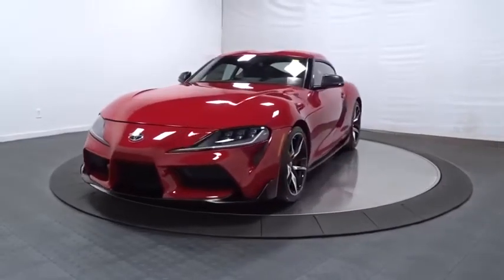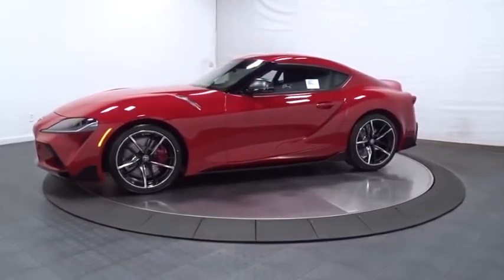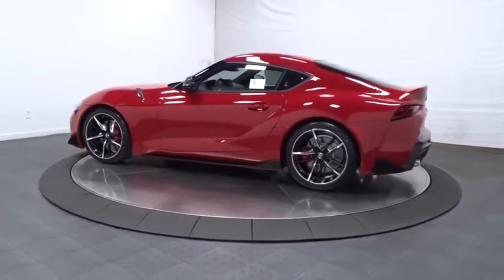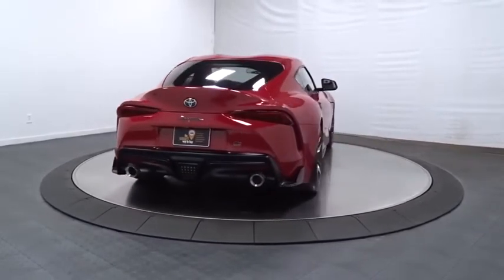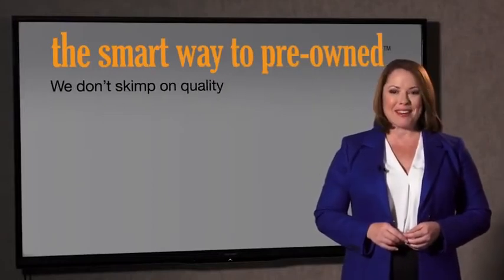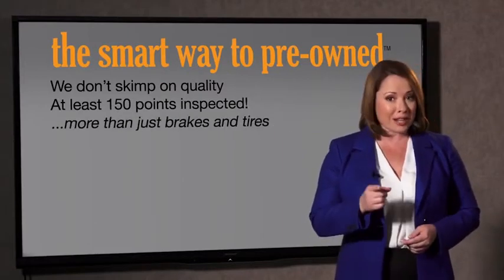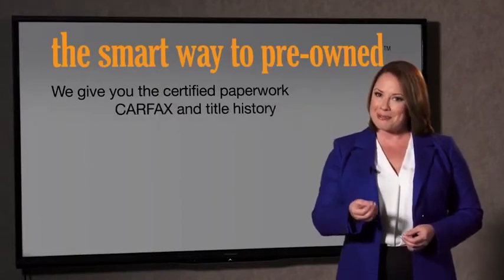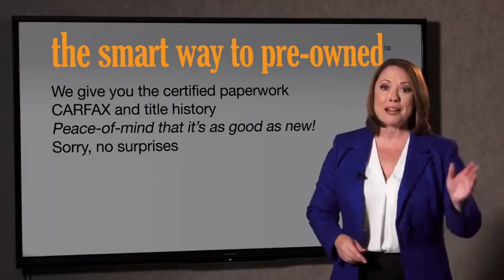2020 Toyota GR Supra Hillside, Newark, Union, Elizabeth, Springfield, NJ 200875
2020 Toyota GR Supra available in Hillside, New Jersey at Route 22 Toyota. Servicing the Newark, Union, Elizabeth, Springfield, NJ area.
2020 Toyota GR Supra 3.0 Premium - Stock#: 200875 - VIN#: WZ1DB4C00LW032657

The Smart Way To Buy! Are you tired of hidden fees and bogus rates ruining your search process? Now there's a way to avoid all of the nonsense. Introducing the smart way to buy from Route 22 Auto's. The advantages of the smart way to buy are endless. There is no pressure throughout your search. You can finally feel at ease when purchasing a car. Since there are no hidden fees, there are no surprises or gimmicks revealed when you finally make a decision. Route 22 Autos salespeople are direct and value your time, so there is no back and forth or confusion. They know it's necessary for you to feel comfortable during the buying process and want to be trusted. The smart way to buy is smart for a reason. The team at Route 22 Auto's does Internet research every day to discover the right price for you. They make sure to look at competitors' pricing and numbers from industry experts so you can feel confident that you're getting the best offer possible. The main factors that contribute to your final cost are market value, product availability, days' supply in the market and the product age, color and equipment. It's easy to feel secure with the smart way to buy. This Toyota includes: PREMIUM PACKAGE Heads-Up Display DRIVER ASSIST PACKAGE Rear Parking Aid Adaptive Cruise Control Blind Spot Monitor Cruise Control Cross-Traffic Alert ALLOY WHEEL LOCKS (PPO) Wheel Locks CARPET CARGO MAT (PPO) *Note - For third party subscriptions or services, please contact the dealer for more information.* There's a level of quality and refinement in this Toyota GR Supra 3.0 Premium that you won't find in your average vehicle. There is no reason why you shouldn't buy this Toyota GR Supra 3.0 Premium. It is incomparable for the price and quality. You can finally stop searching... You've found the one you've been looking for.
Automatic Equalizer,Fixed Antenna,Radio w/Seek-Scan, Clock, Speed Compensated Volume Control, Steering Wheel Controls, Radio Data System, DVD-Audio, External Memory Control and 20 Gb Internal Memory,Real-Time Traffic Display,Radio: 500-Watt AM/FM JBL Audio w/12 Speakers -inc: 8.8 wide-format touchscreen display, SiriusXM satellite radio, USB 2.0 port w/iPod connectivity, hands-free phone capability and music streaming via Bluetooth wireless technology, navigation, SupraConnect telematics services, wireless Apple CarPlay and wireless phone charging,Digital Signal Processor,2 LCD Monitors In The Front,Galvanized Steel/Aluminum Panels,Black Power Heated Auto Dimming Side Mirrors w/Power Folding and Turn Signal Indicator,Front Fog Lamps,Black Side Windows Trim,Tires: 255/35R19 Front & 275/35R19 Rear -inc: tire repair kit,Clearcoat Paint,Body-Colored Rear Bumper w/Black Rub Strip/Fascia Accent,Fully Automatic Projector Beam Led Low/High Beam Daytime Running Auto-Leveling Directionally Adaptive Auto High-Beam Headlamps w/Delay-Off,Wheels: 19 Forged Aluminum w/Painted Accents,Body-Colored Front Bumper w/Black Bumper Insert,Rocker Panel Extensions,Perimeter/Approach Lights,Body-Colored Door Handles,Fixed Rear Window w/Defroster,LED Brakelights,Black Grille,Light Tinted Glass,Liftgate Rear Cargo Access,Speed Sensitive Rain Detecting Variable Intermittent Wipers w/Heated Jets,HomeLink Garage Door Transmitter,Air Filtration,Full Carpet Floor Covering -inc: Carpet Front Floor Mats,Engine Immobilizer,1 12V DC Power Outlet,Outside Temp Gauge,12-Way Passenger Seat,Fade-To-Off Interior Lighting,Cruise Control w/Steering Wheel Controls,Front Center Armrest,Front Map Lights,Remote Keyless Entry w/Integrated Key Transmitter, 2 Door Curb/Courtesy, Illuminated Entry and Panic Button,Selective Service Internet Access,Seats w/Leatherette Back Material,Delayed Accessory Power,Leather Gear Shifter Material,Interior Concealed Storage, Driver And Passenger Door Bins,Power Door Locks w/Autolock Feature,Head-Up Display,Digital/Analog Display,Perimeter Alarm,Day-Night Auto-Dimming Rearview Mirror,Illuminated Locking Glove Box,Full Floor Console w/Storage, Mini Overhead Console and 1 12V DC Power Outlet,Memory Settings -inc: Driver Seat and Door Mirrors,FOB Controls -inc: Cargo Access and Windows,Folding Cargo Cover,Cargo Space Lights,Front Cupholder,Manual Tilt/Telescoping Steering Column,Leather Steering Wheel,Power Fuel Flap Locking Type,Fixed Front Head Restraints,Interior Trim -inc: Metal-Look Instrument Panel Insert, Carbon Fiber Console Insert, Piano Black/Metal-Look Interior Accents and Leatherette Upholstered Dashboard,10-Way Driver Seat,Remote Releas